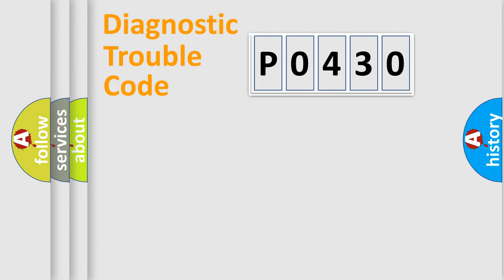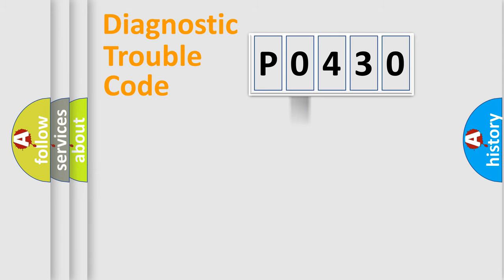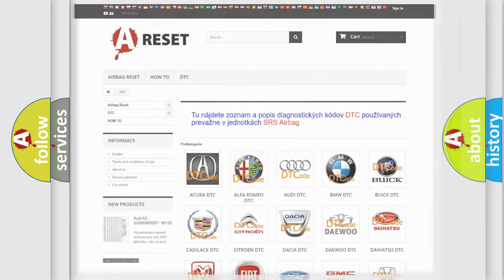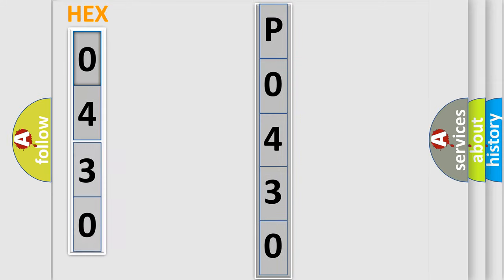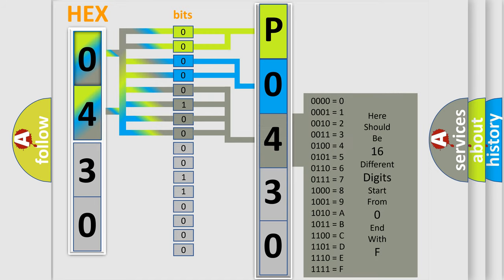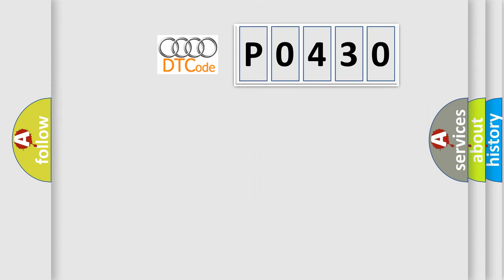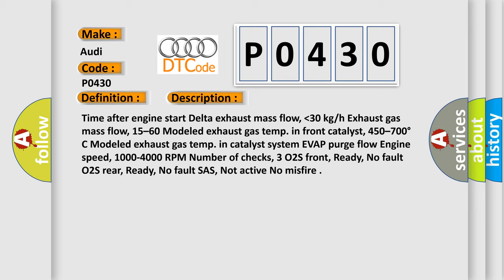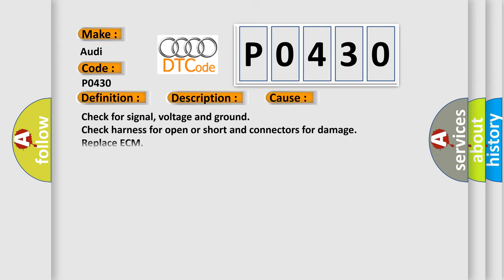DTC Audi P0430 Short Explanation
Contents:
0:21 Basic DTC analysis according to OBD2 protocol standard.
1:48 Insight into programming
2:58 A diagnostically understandable description of the Diagnostic Trouble Code
3:05 Basic error definition

Make:
Audi
Code:
P0430
Definition:
Catalyst System Efficiency Below Threshold Bank 2
Description:
Time after engine start Delta exhaust mass flow,  lower then 30 kg or h Exhaust gas mass flow, 15–60 Modeled exhaust gas temp. in front catalyst, 450–700° C Modeled exhaust gas temp. in catalyst system EVAP purge flow Engine speed, 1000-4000 RPM Number of checks, 3 O2S front, Ready, No fault O2S rear, Ready, No fault SAS, Not active No misfire
Cause:
Replace ECM